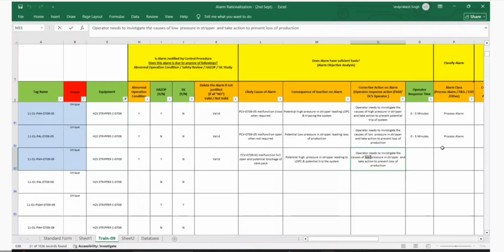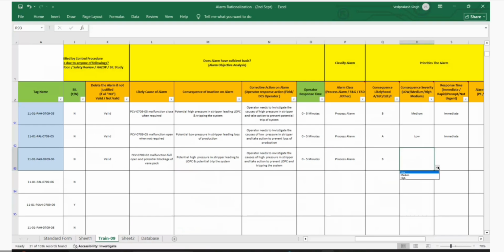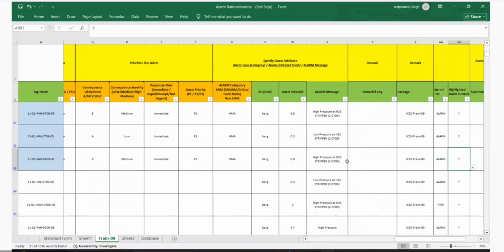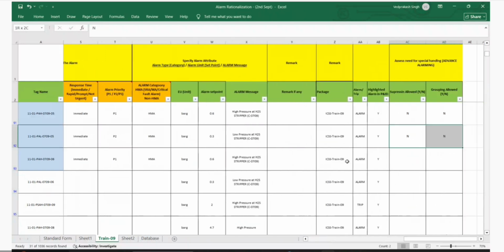Alarm Rationalisation l Alarm Rationalisation Workshop| Worksheet | Part 150 | IITC